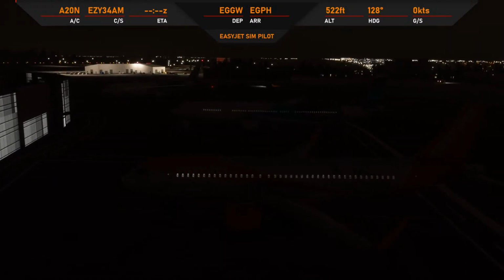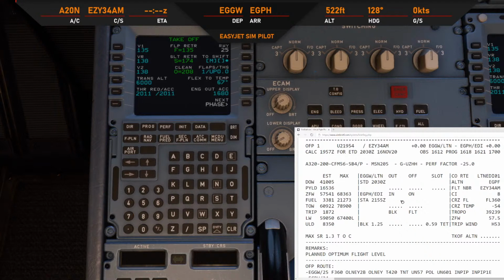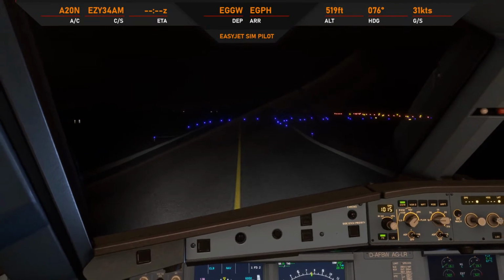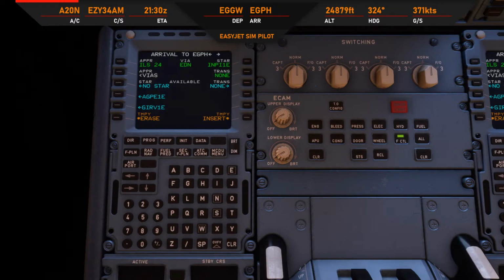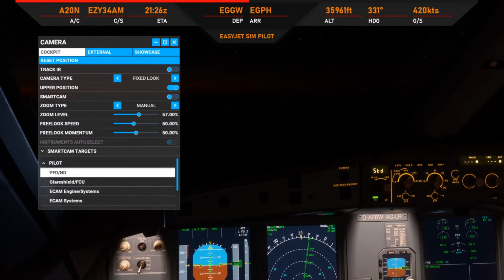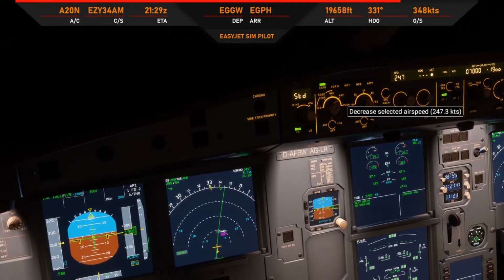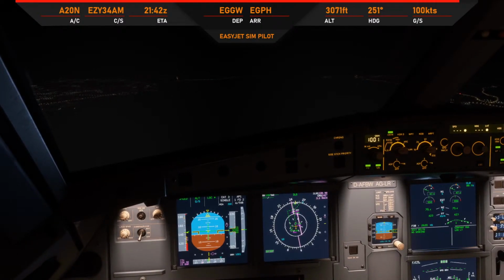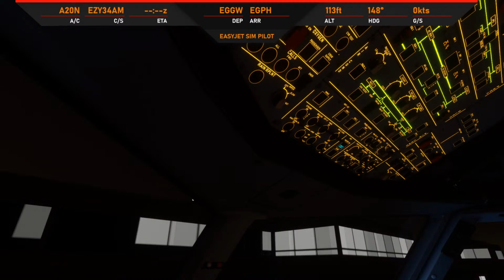MSFS 2020 - A320 Live Flight | EGGW-EGPH VATSIM & A320NX (dev) mod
Join us on this short evening Easyjet flight from Luton up to Edinburgh. Estimated flight time is 1:00hrs & i'll be on voice too to be able to answer any questions you might have during the flight.